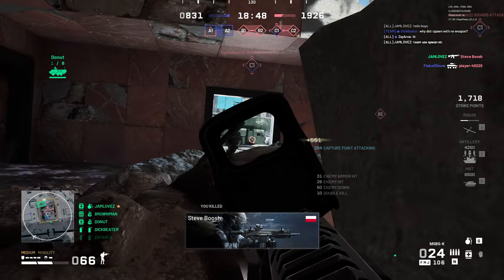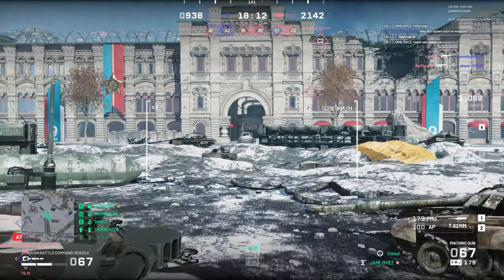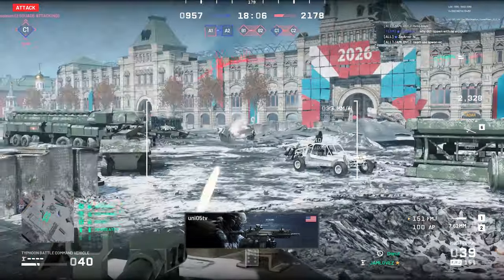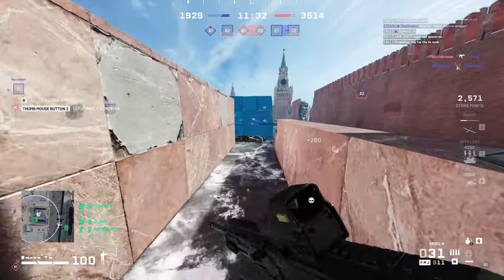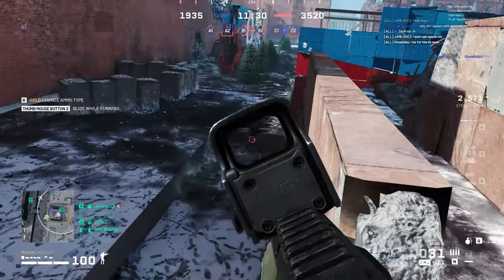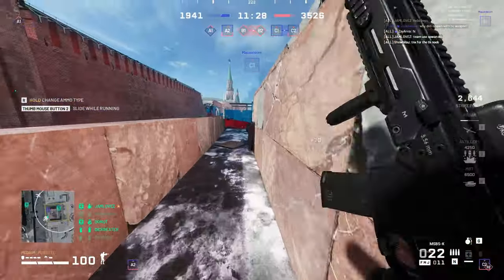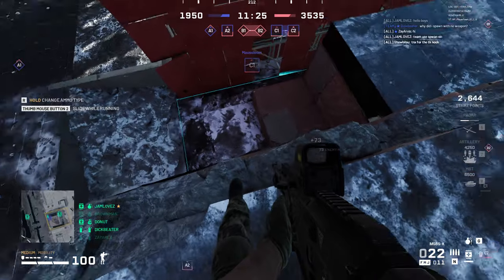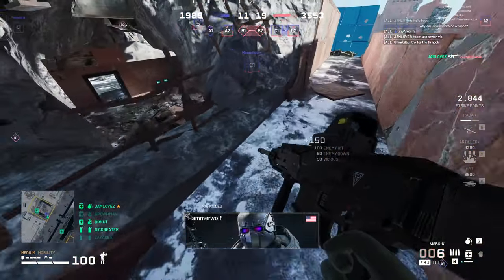WW3 CBT PATCH NOTES